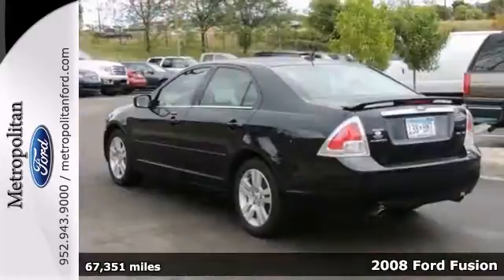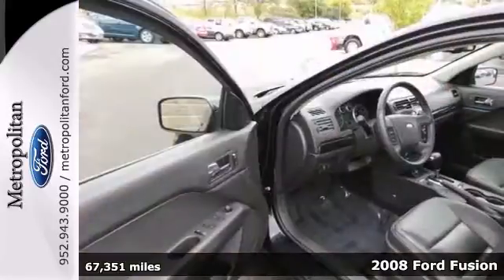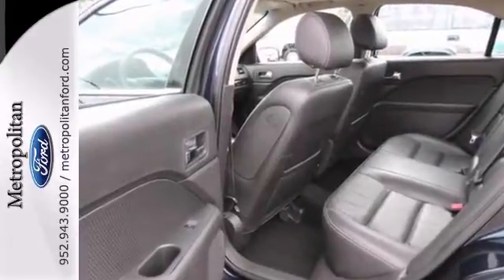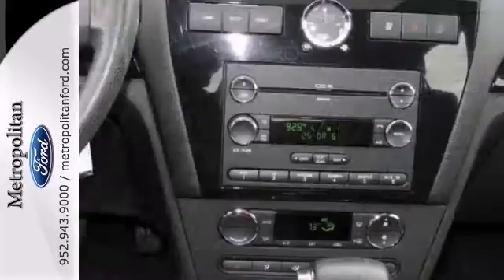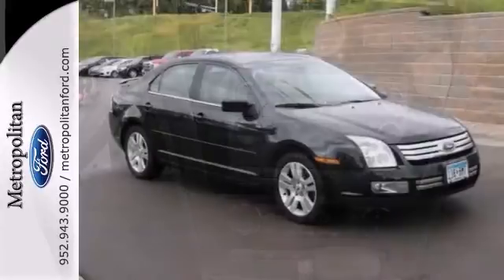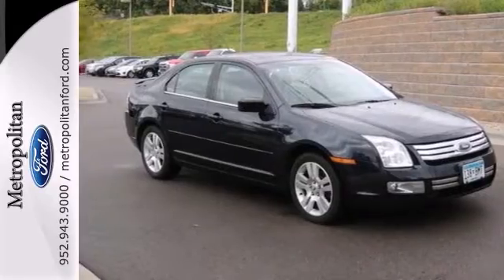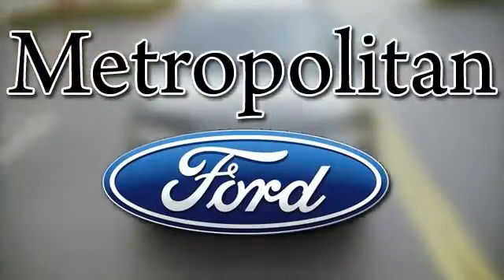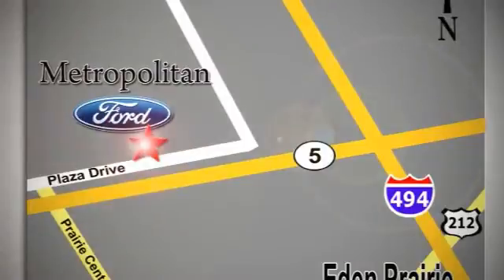2008 Ford Fusion Minneapolis MN Eden Prairie, MN 145872A9 - SOLD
Year: 2008
Make: Ford
Model: Fusion
Trim: 4dr Sdn V6 SEL FWD 3.0L
Engine: 3.0 L V6 Cyl.
Transmission: 6-Speed A/T
Color: Dark Blue Ink Metallic
Interior: Charcoal
Mileage: 67351
Stock #: 145872A9
Ford Certified, ONLY 67,333 Miles! PRICED TO MOVE $900 below NADA Retail! SEL trim. Sunroof, Heated Leather Seats, iPod/MP3 Input, Bluetooth, Alloy Wheels, Overhead Airbag, Heated Mirrors, Consumer Guide Recommended Car CLICK NOW! KEY FEATURES INCLUDE: Heated Leather Seats, Heated Mirrors, Sunroof, iPod/MP3 Input, Bluetooth. Rear Spoiler, MP3 Player, Remote Trunk Release, Keyless Entry, Child Safety Locks. EXPERTS ARE SAYING: Consumer Guide Recommended Car. It is defined by its handsome styling, sporty handling character and spacious cabin. -Edmunds.com. 4 Star Driver Front Crash Rating. 5 Star Driver Side Crash Rating. PRICED TO MOVE: This Fusion is priced $900 below NADA Retail. Approx. Original Base Sticker Price: $22,900*. DRIVE WITH CONFIDENCE: Several Warranty Upgrades Available, 24/7 Roadside Assistance, 24-Hour Customer Assistance, travel reimbursement of up to $500, and destination expense reimbursement of up to $500, 7-Year/100,000-Mile Powertrain Warranty, 12-Month/12,000-Mile Comprehensive Limited Warranty, 172-Point Inspection and Reconditioning, Vehicle History Report, Rates as low as 0.9% o.a.c. Rental Car Reimbursement, Trip Interruption Services BUY FROM AN AWARD WINNING DEALER: Metropolitan Ford Of Eden Prairie in Eden Prairie, MN treats the needs of each individual customer with paramount concern. We know that you have high expectations, and as a car dealer we enjoy the challenge of meeting and exceeding those standards each and every time. Allow us to demonstrate our commitment to excellence! Pricing analysis performed on 9

Address:
12477 Plaza Drive